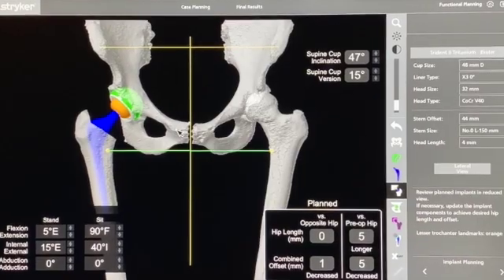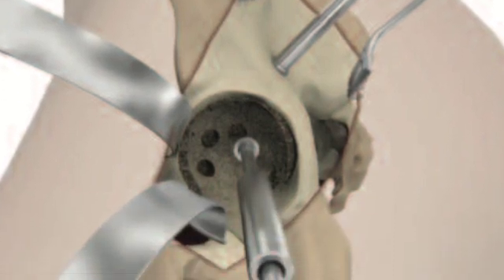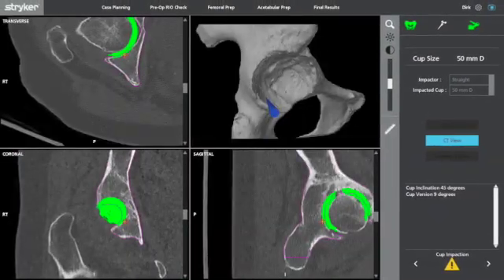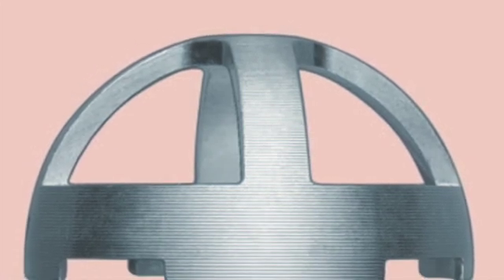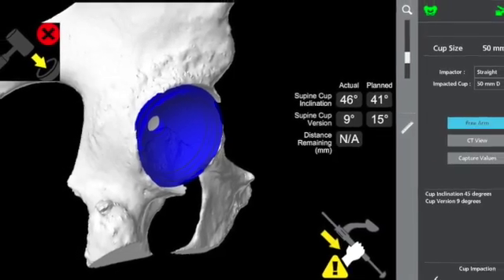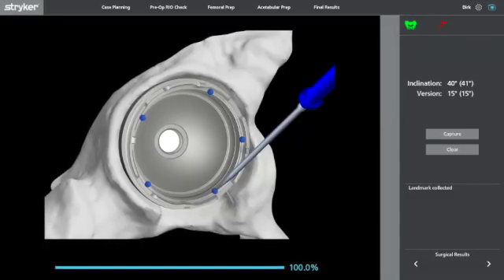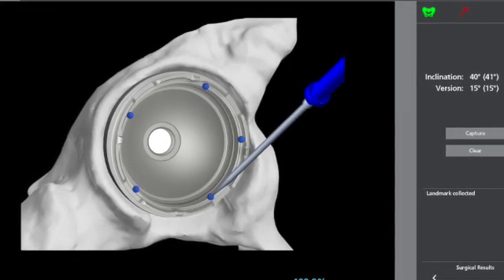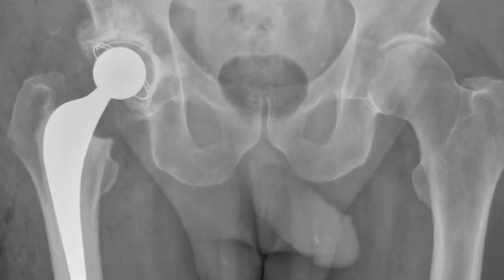Mako Rimfit SD 480p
While the mako THA software is designed for cement less acetabular components , in this video I show you how to use it "Off-label" for cemented acetabular components. This means that just because the patient is appropriate for a cemented cup they don't have to miss out on the benefits of robotic surgery. It is designed for Surgeons and Orthopaedic Trainees.